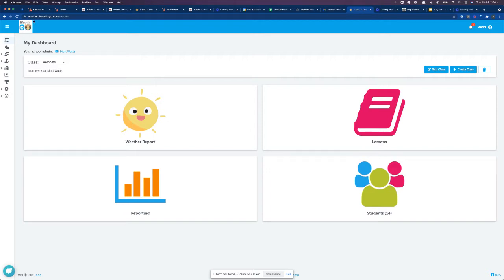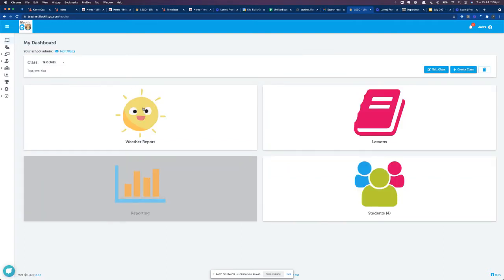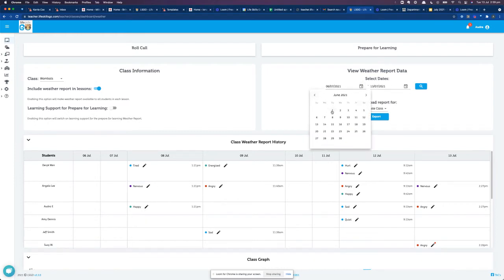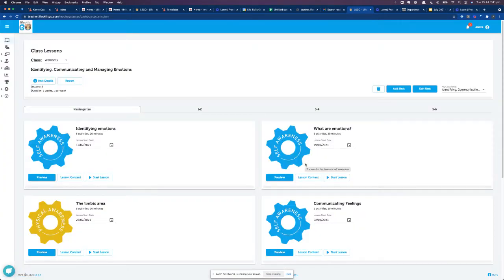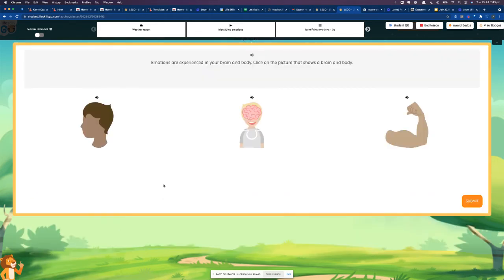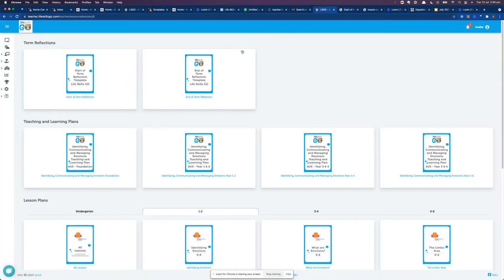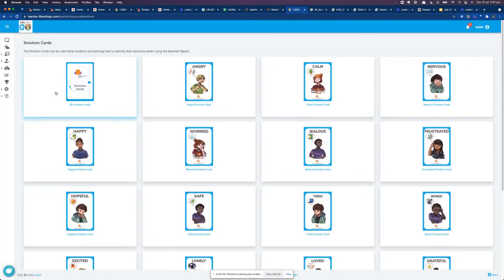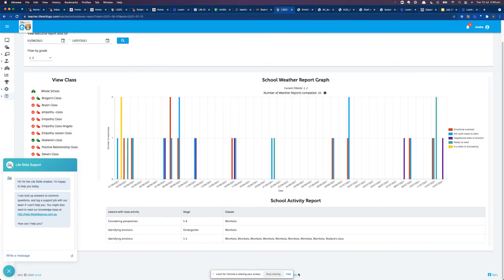Life Skills GO Demonstration - July 2021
This is a quick 15 minute demonstration of Life Skills GO, an interactive, blended learning platform delivers measurable social, emotional and physical literacy for primary school students and teachers.